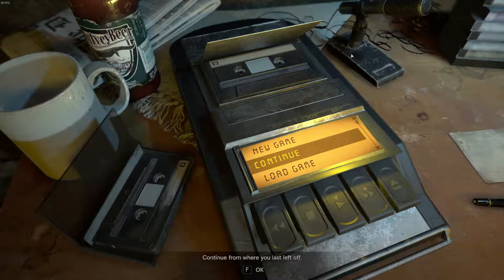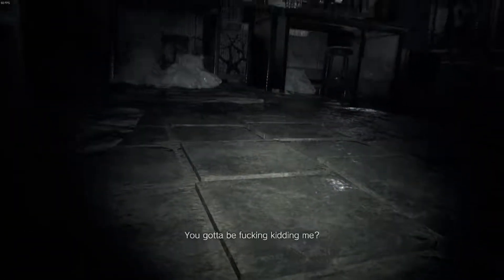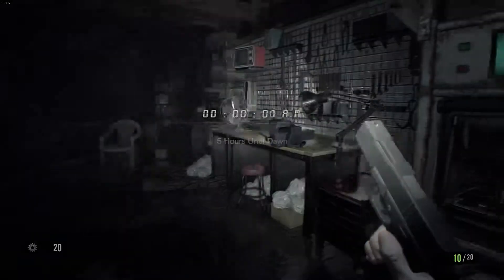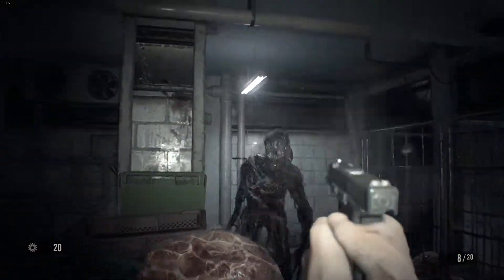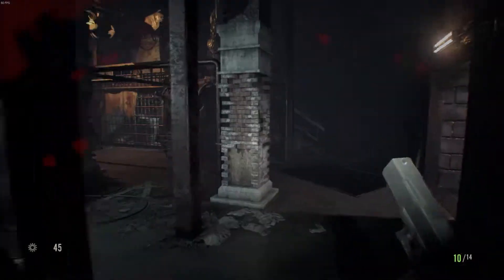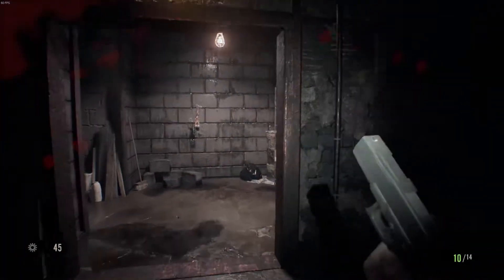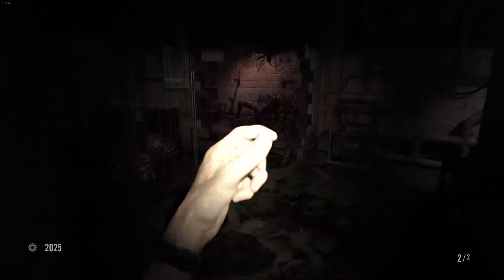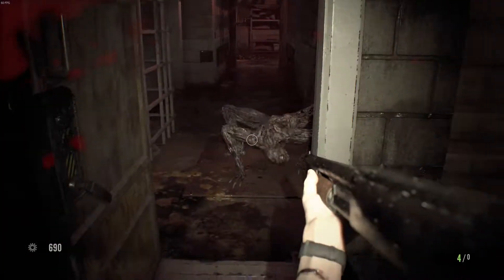Resident Evil 7 DLC! pt.1 Shoot em' up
Back to Resident Evil 7 to try out the bits and pieces of the DLC to see if its worth the season pass price.

Or maybe things that should have been in the game in the first place.